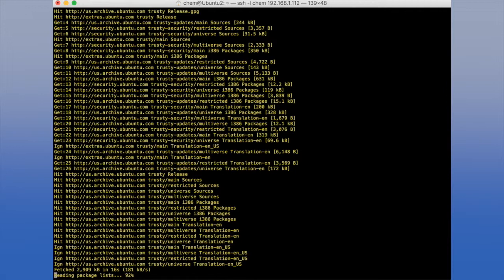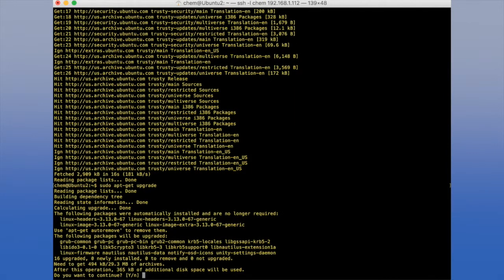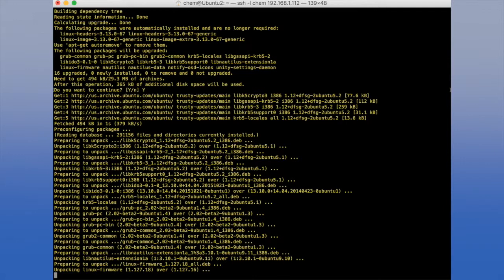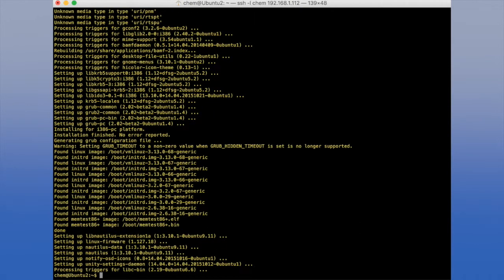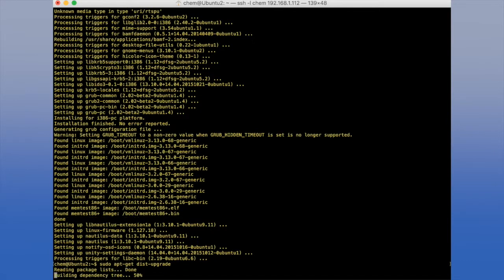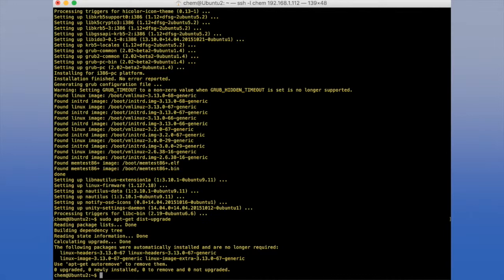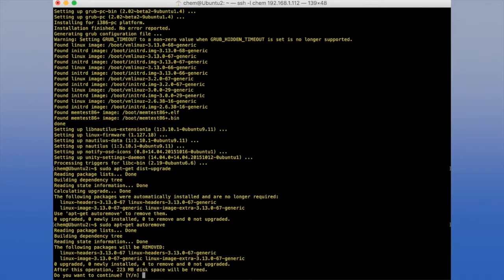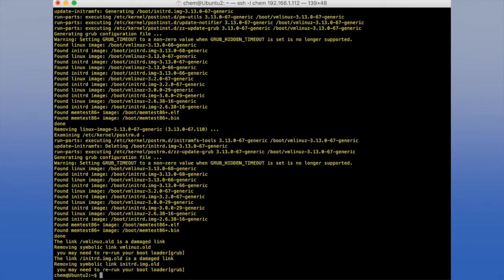Linux apt-get Basics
Basics of the apt-get package manager for Debian linux.